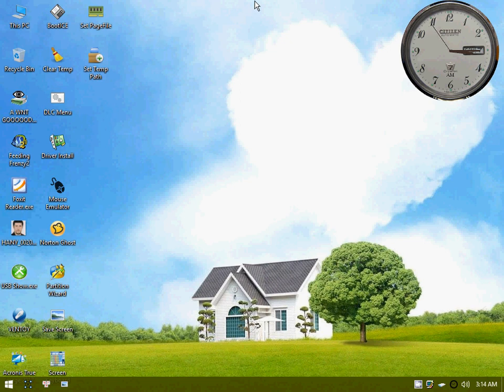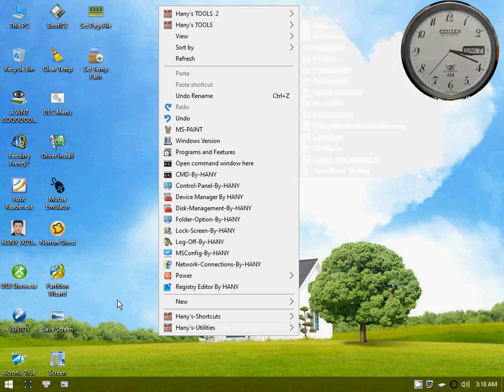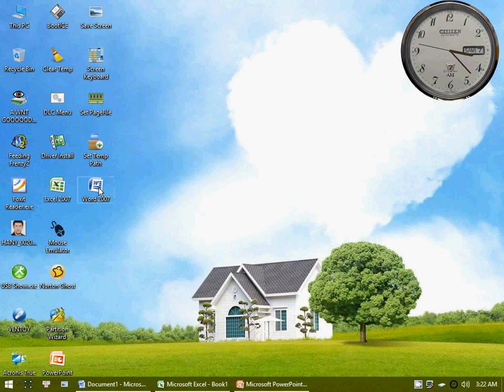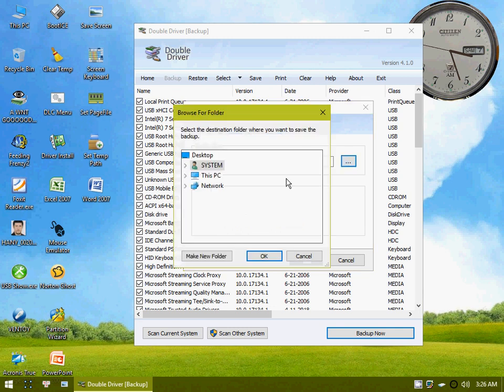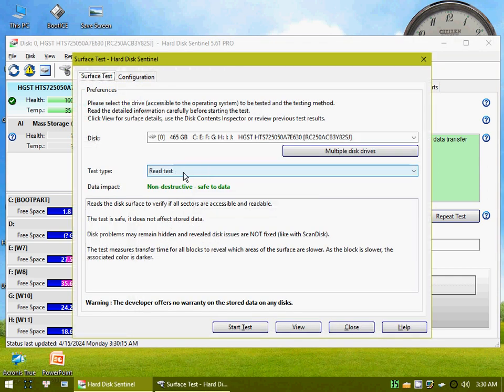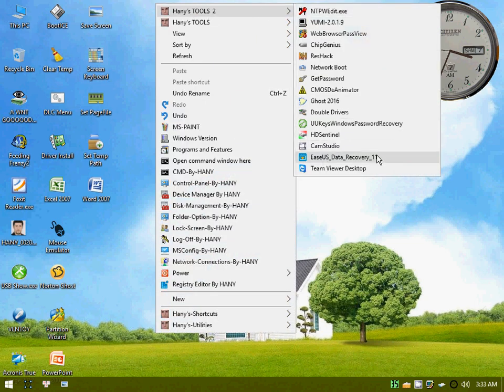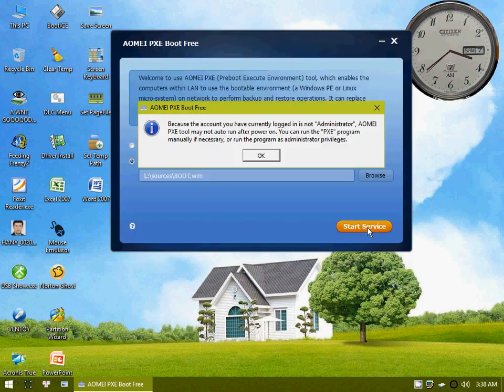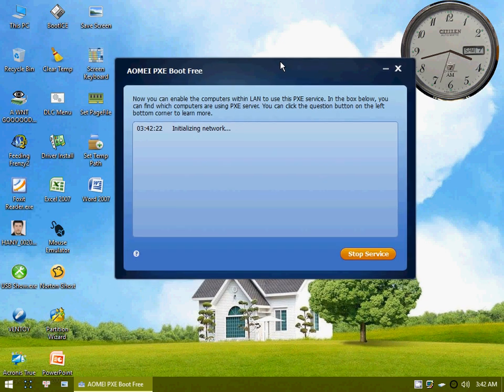139 (Exclusive !!) Wim Share With Lan Without Server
شروحاتى هتكون مختلفة تماما عن الآخرين لانها دائما ستشتمل على عبقرية وابتكار ومفاجآت وكلام جديد يسمع لأول مرة نظرا لخبرتى الكبيرة فى مجال الشبكات والسرفرات  تحميل اسطوانة الايزو من الرابط التالي : Download ISO From the Following Link
آخر تحديث لاسطوانة الصيانة الاثنين 24  يونية 2024 م وهى خلاصة خبرتى ٣٠ سنة من الرابط التالى
راجيا من الله عز وجل ان تكون صدقة جارية على روح والدتى التى توفيت 7 مارس 2024
My Daily Experience and Up To Date Experience About Windows Security Against Hackers
اليك استعراض لمحتويات الفيديو على هيئة مقاطع منفصلة للوصول الى هدفك بسهولة لست مضطرا لسماع كل الفيديو
01:17  برنامج لتصوير الشاشة وتسجيل فيديو للشروحات يوجد داخل نسخة الويندوز والذى تم تسجيل هذا الفيديو به
04:05  اهم برنامج فى هذه الاسطوانة وتم عمل هذا الفيديو من اجله وهو لمشاركة نسخة الويندوز مع الشبكة
05:49  التحكم عن بعد فى اجهزة الشبكة بعد تحميل نسخة الويندوز على جميع اجهزة الشبكة
08:00  نسخة اوفيس 2007 محملة وموجودة على نسخة الويندوز ( وورد - اكسل - بوربوينت )
09:26  سماداف برنامج لمكافحة ومسح الفيروسات ايضا موجود على نسخة الويندوز اتنظيف الكمبيوتر
09:39  برنامج فينتوى لعمل الفلاشة بووت لمجموعة من اسطوانات ايزو بشكل اختيارى لايهما تبدأ بالتحميل
10:53  برنامج لعمل نسخة من التعريفات الخاصة بالويندوز الاصلى المحمل على جهازك وحفظها على الهارد
13:17  كيفية تحميل التعريفات التى تم اخذ نسخة منها على الويندوز الجديد وتعريف الاجهزة الغير معرفة على الويندوز
14:35  برنامج لازالة باسوورد الويندوز لو كان مغلق بايميل معين فى حالة نسيان الايميل نهائيا
15:26  كيفية اغلاق برنامج ازالة باسسورد الويندوز الايميل بالطريقة الصحيحة لتجنب اعادة تشغيل الجهاز بالخطأ
15:41  برنامج تشخيص حالة القرص الصلب وامكانية اصلاحه فى حالة وجود عطل واصلاح الاجزاء التالفة فيه
16:42  برنامج استعادة الملفات المحذوفة عن طريق الضغط على ( Shift+Del ) او مسحها من سلة المحذوفات
19:57  لعبة صيد السمك الموجودة على سطح المكتب لازالة الملل وقضاء وقت ترفيهى ممتع مع هذه اللعبة
20:24  (((( برنامج مشاركة ويندوز الصيانة مع جميع اجهزة الشبكة المتصلة من خلال الكابلات بالسويتش او الراوتر ))))